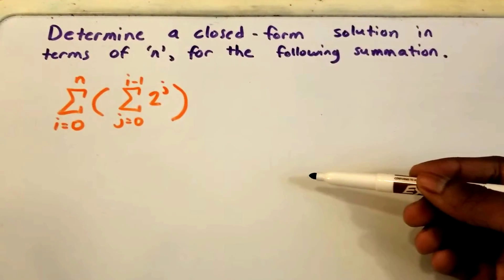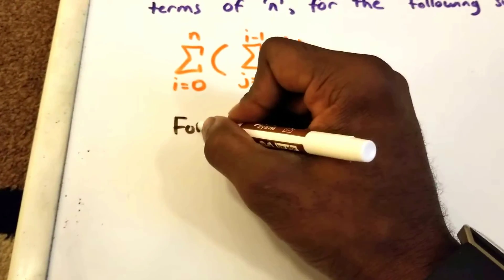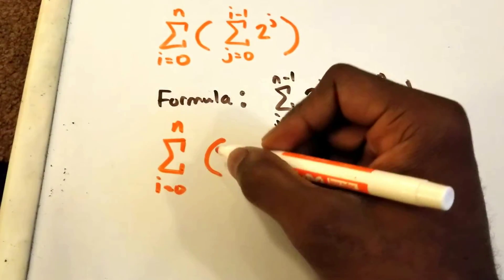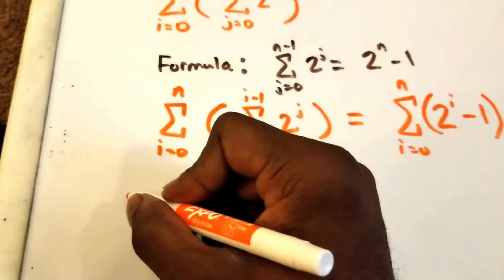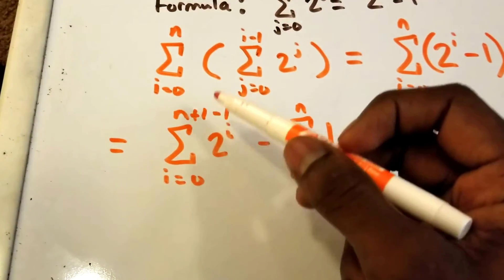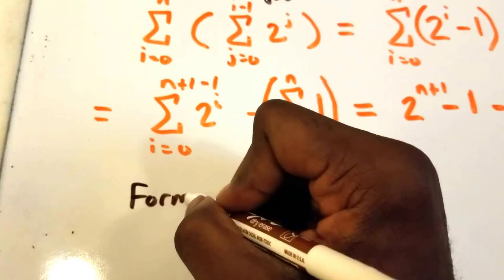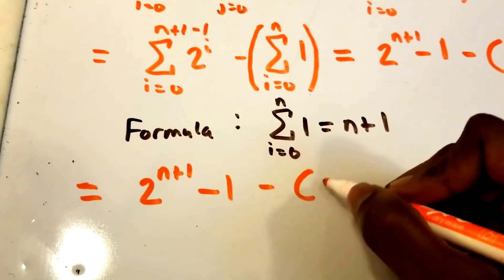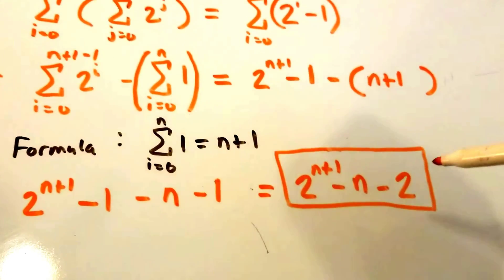Summation Closed Form Solution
Determine a closed form solution for the summation.